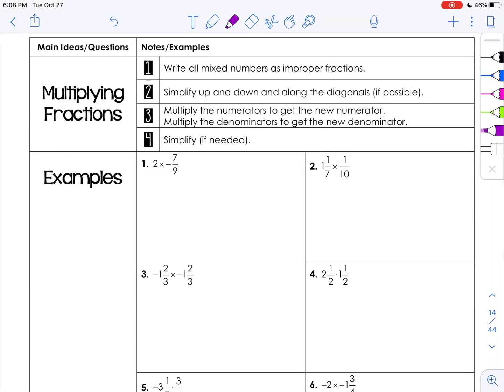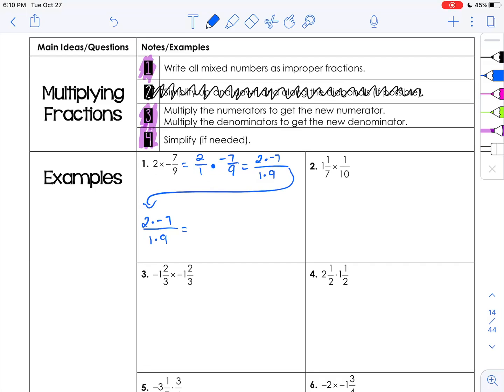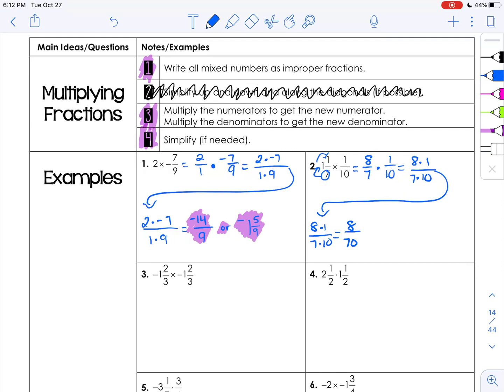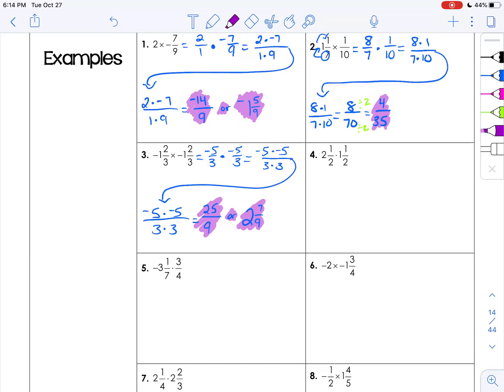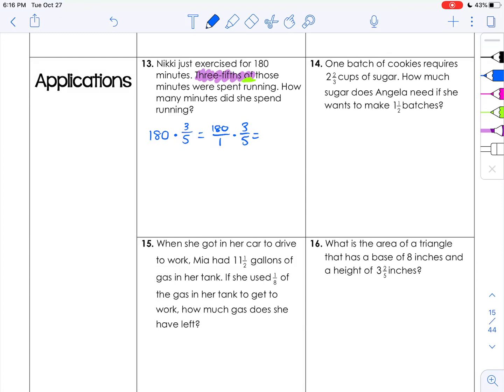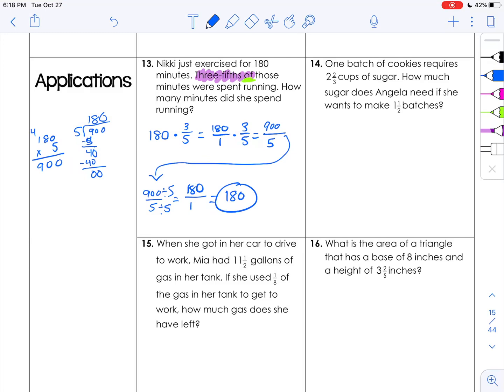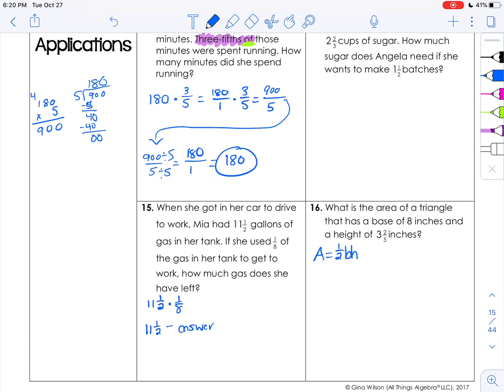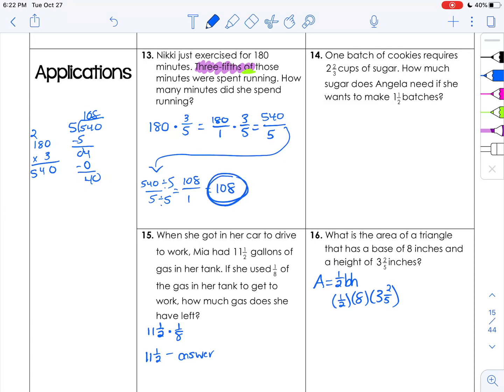Multiplying Rational Numbers